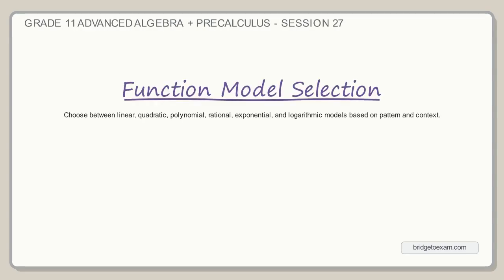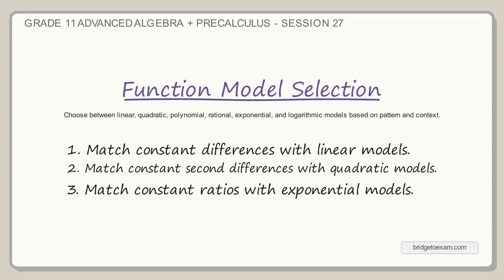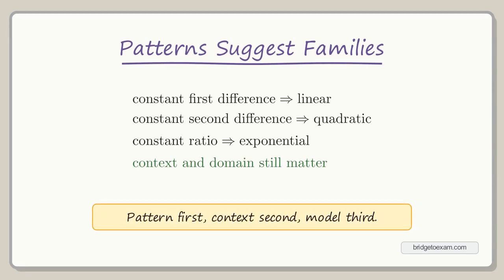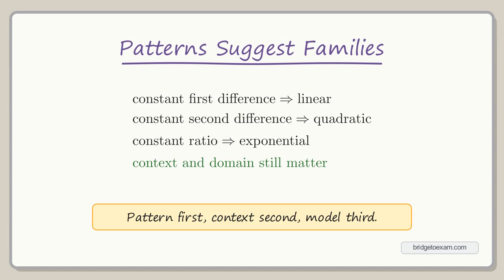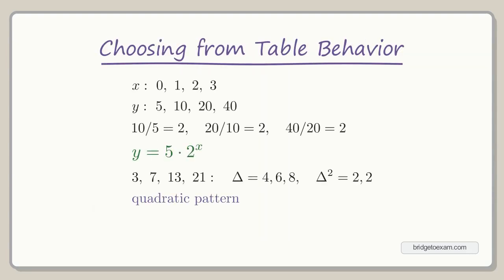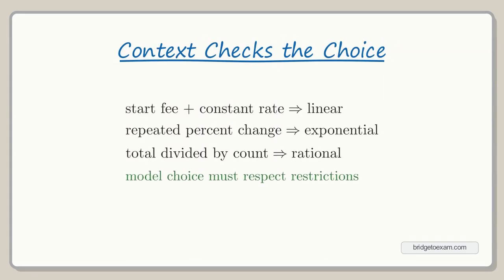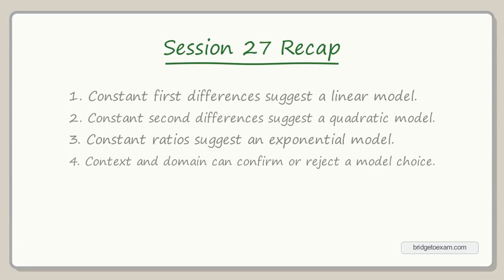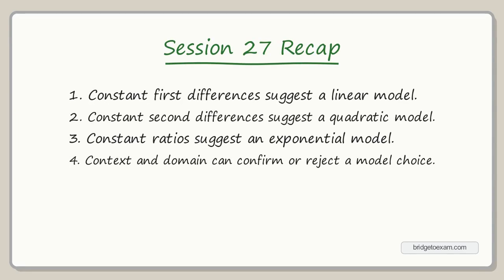Grade 11 Precalculus Session 27: Function Model Selection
Session 27: Function Model Selection
Focus: choose between linear, quadratic, polynomial, rational, exponential, and logarithmic models based on pattern and context.

What you will learn:
- Match constant differences with linear models.
- Match constant second differences with quadratic models.
- Match constant ratios with exponential models.

Practice after the video:
- Classify the pattern 1, 4, 9, 16, 25 and justify.
- Write a model for a quantity that starts at 80 and decreases by 12% each year.
- Explain why constant difference and constant ratio cannot both usually hold.